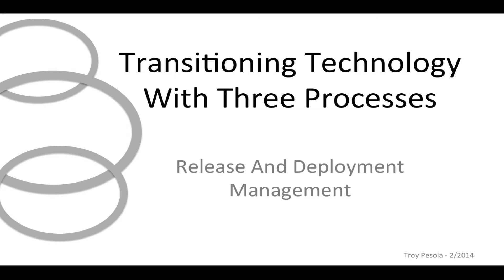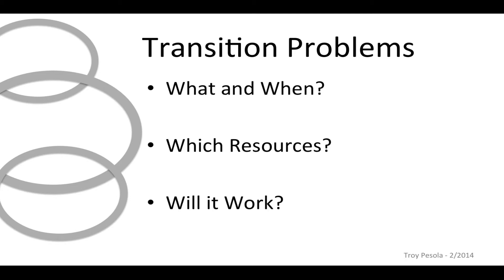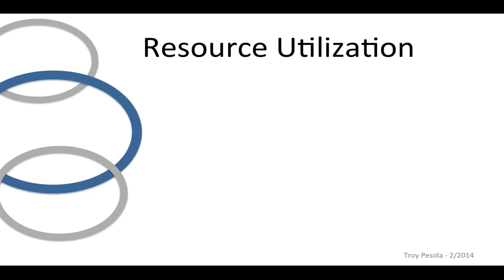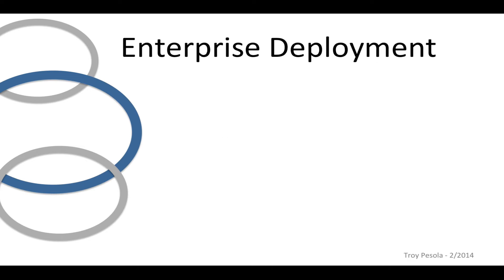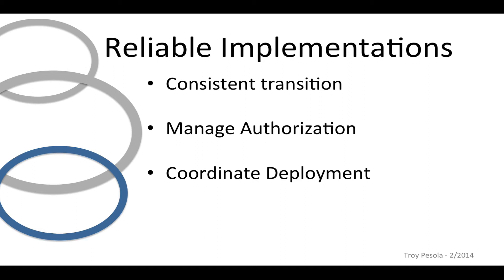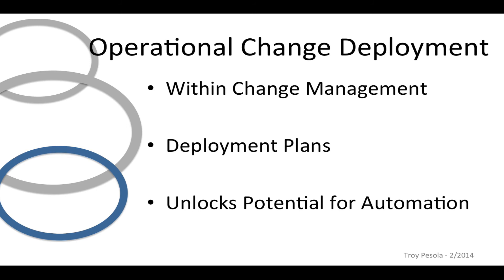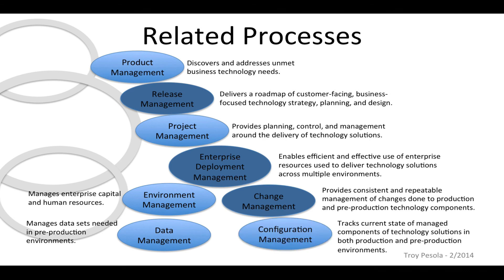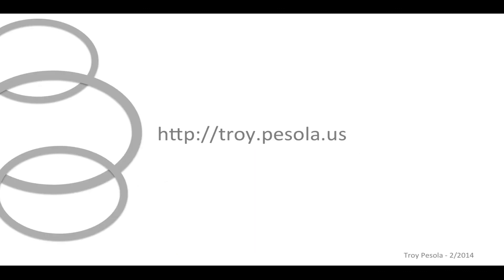Transitioning Technology Through 3 Processes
ITIL Release and Deployment Management is confusing, but it doesn't have to be.  There are three distinct problems that must be addressed.  Each is a sub-process of Release and Deployment Management.

Release Management, Enterprise Deployment, and Operation Change Deployment.